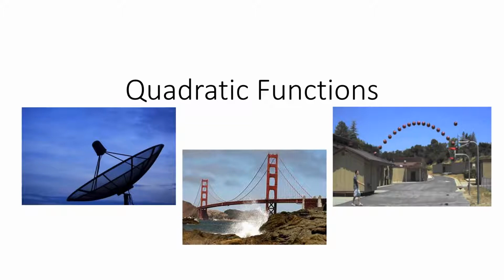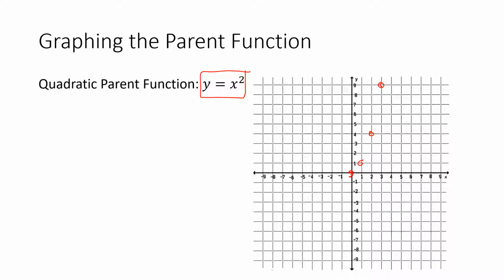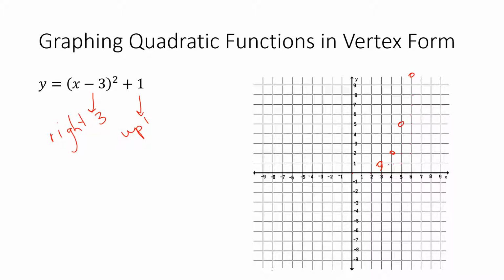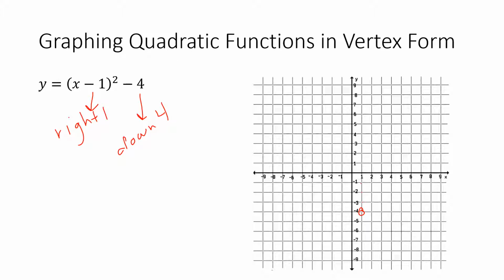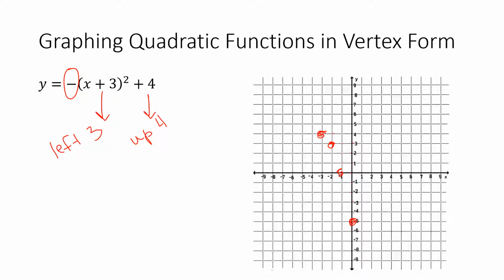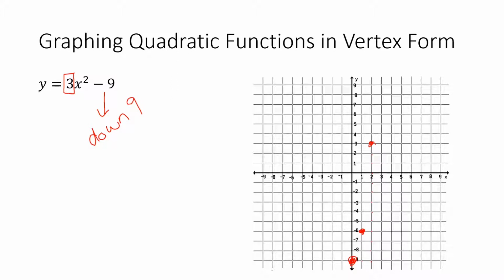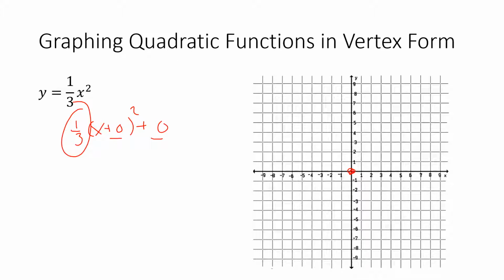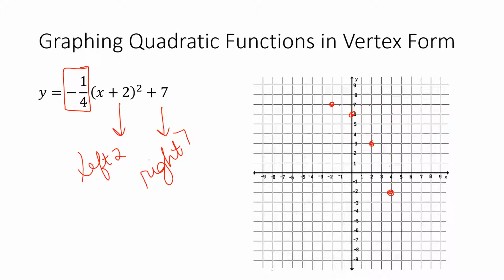3 1 Graphing Quadratic Functions in Vertex Form